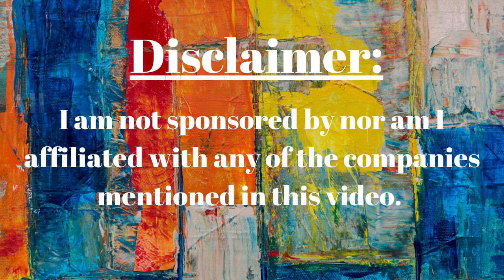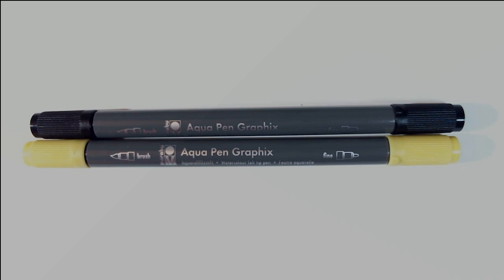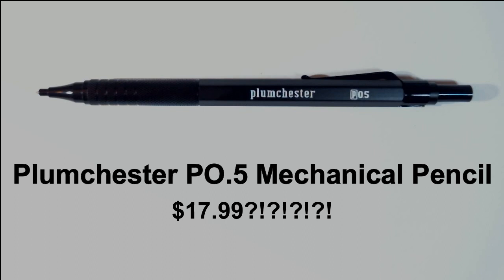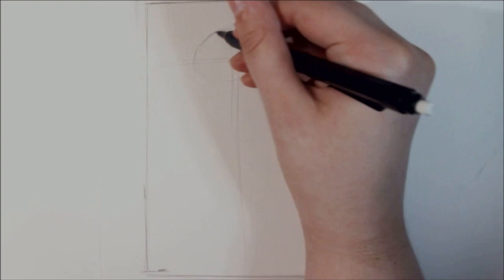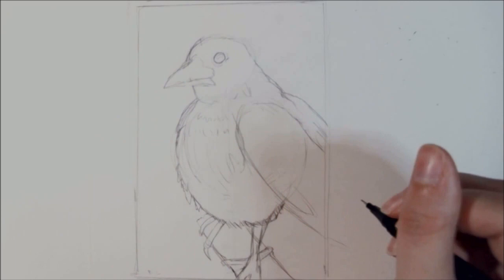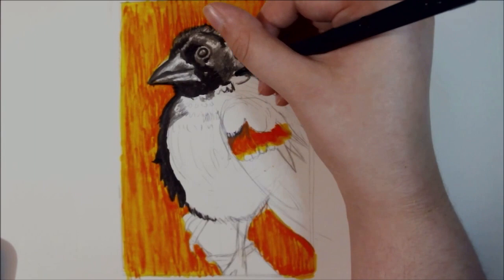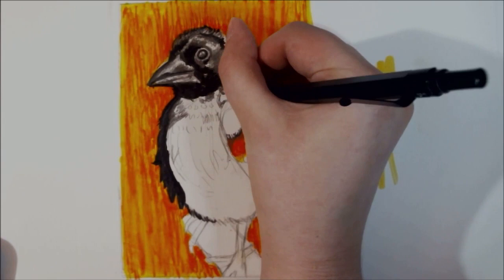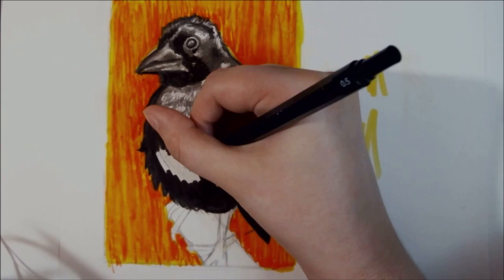Artsnacks June 2019 Unboxing, First Impressions, & Review -- Black Bird Marker Drawing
What is in the mystery box? Will I like what's inside? Will I hate it?

Will I make fun projects? Will it be existentially crushing?

We'll find out together!!

This is an unboxing and first impressions video of the Artsnacks box for June 2019. The opinions included are only my own. Don't feel obligated to agree with me.

If you are interested in getting your own monthly boxes through Artsnacks you can do so